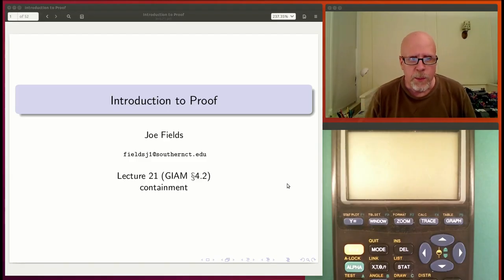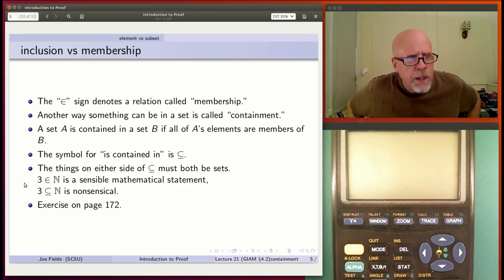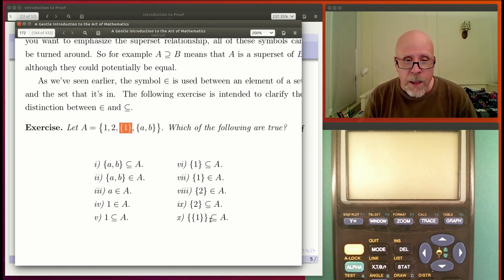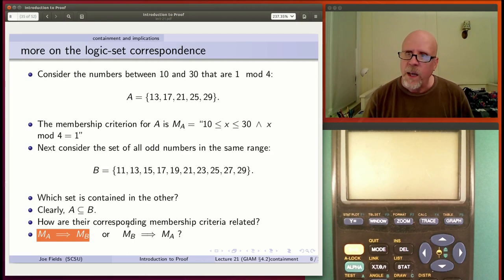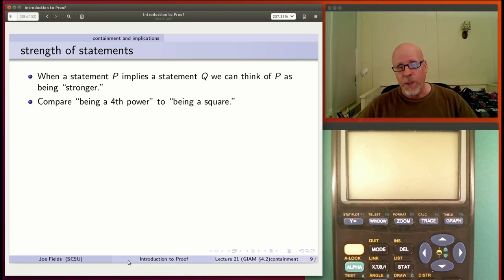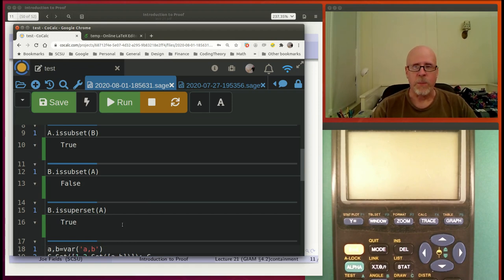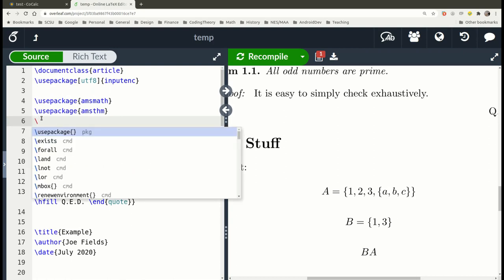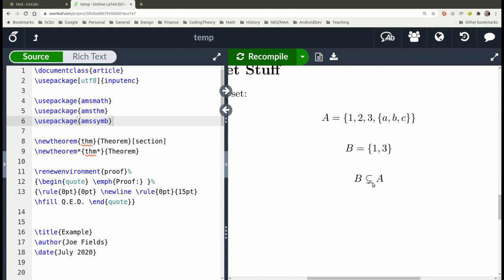lect 21 - containment